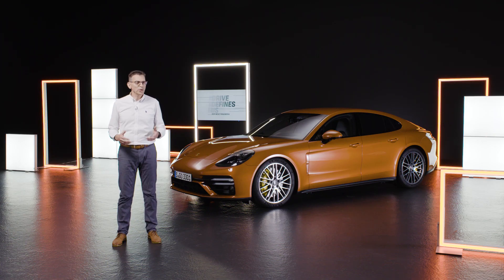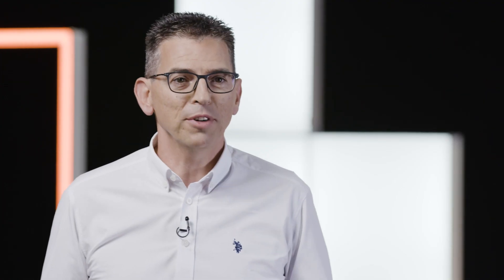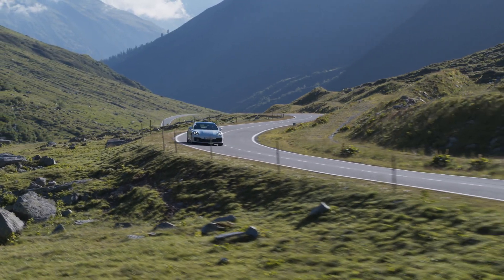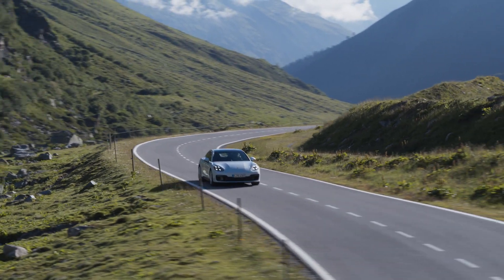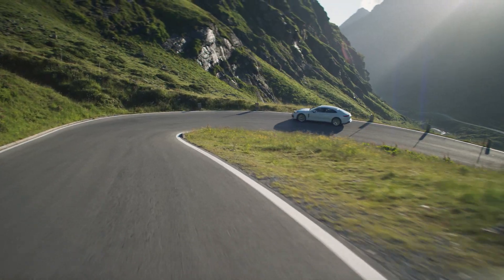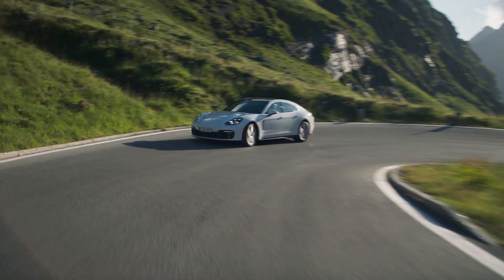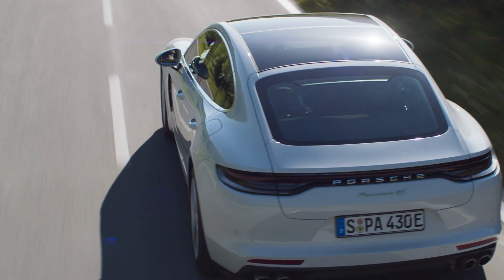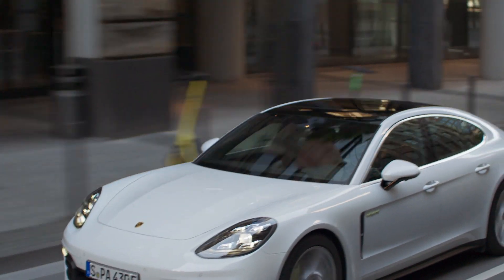2021 Porsche Panamera Technical Highlights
4S E-Hybrid with 17.9 kWh battery and an electric range of up to 54 km
Porsche is presenting a further performance-oriented plug-in hybrid model with the new Panamera 4S E-Hybrid. The intelligent combination of the 100 kW (136 PS) electric motor integrated into the eight-speed dual-clutch PDK transmission and the 2.9-litre V6 biturbo engine with 324 kW (440 PS) generates a system output of 412 kW (560 PS) and a maximum system torque of 750 Nm. The performance figures are therefore very impressive: combined with the standard Sport Chrono Package, the sprint from 0 – 100 km/h is covered in 3.7 seconds. The top speed is 298 km/h. The gross battery capacity has been increased from 14.1 to 17.9 kWh compared with the previous hybrid models using optimised cells and the driving modes have been optimised for even more efficient energy utilisation. The 4S E-Hybrid has an all-electric range of up to 54 km in accordance with WLTP EAER City (NEDC: up to 64 km).